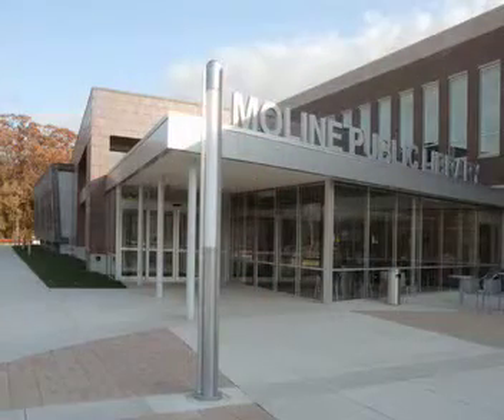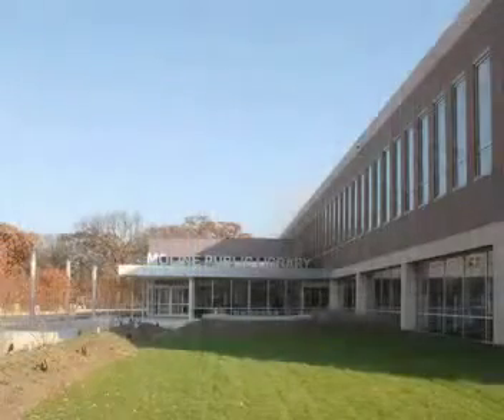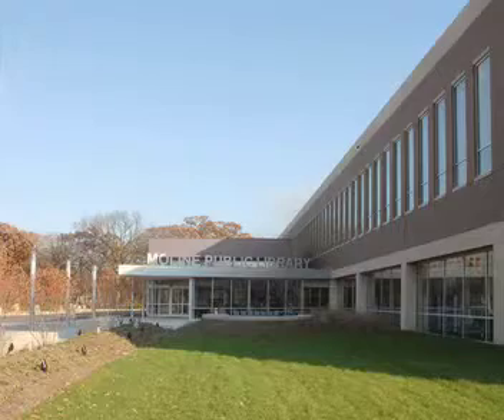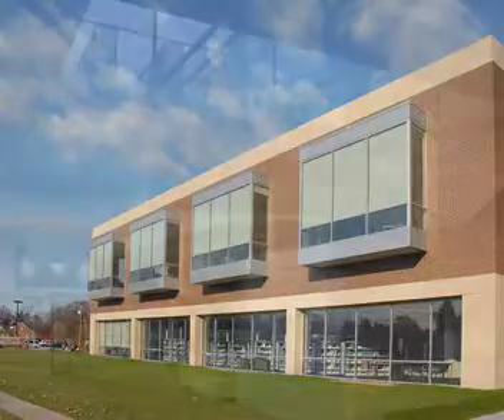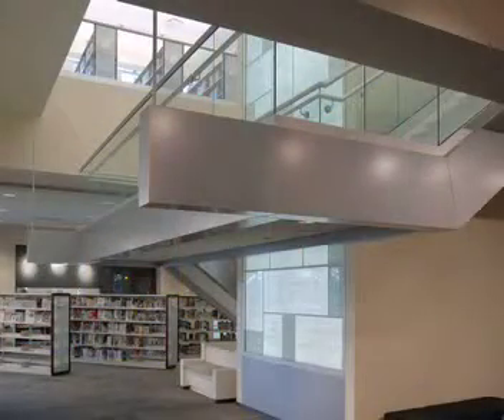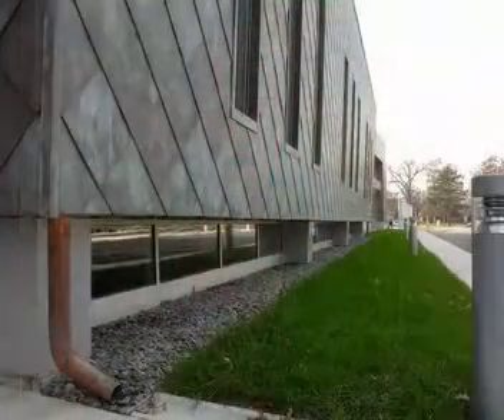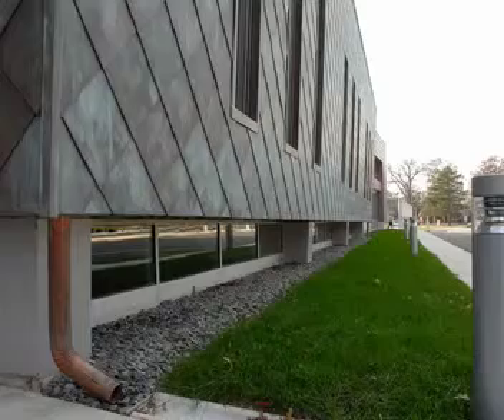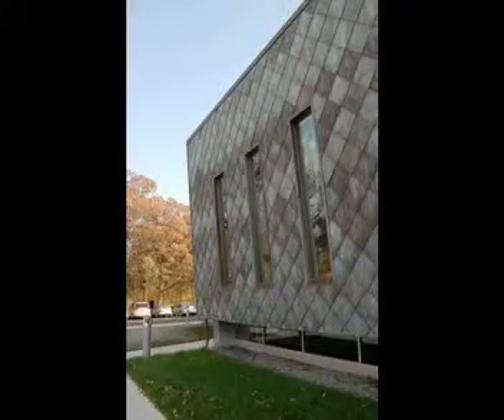Metal Design Systems, Inc. Uses Patina and Copper ALPOLIC MCM Panels on Moline Library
Metal Design Systems, Inc. and OPN Architects discuss their design for the Moline Public Library in Moline, Illinois. To materialize a contemporary style, plans were drawn to construct a shingle style panel system out of decorative copper panels. The fabricators at MDS self-aged the ALPOLIC® copper panels to create a custom post-patina effect.